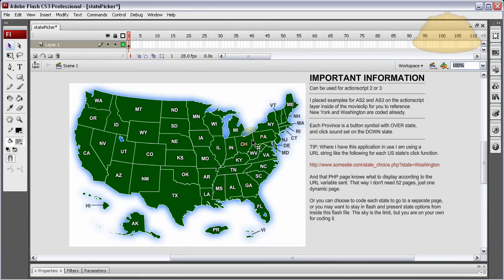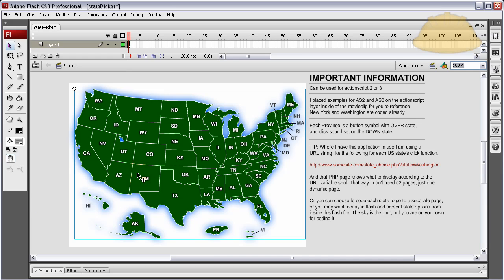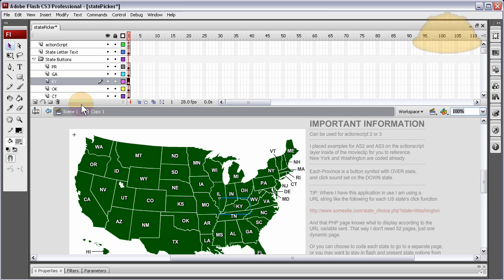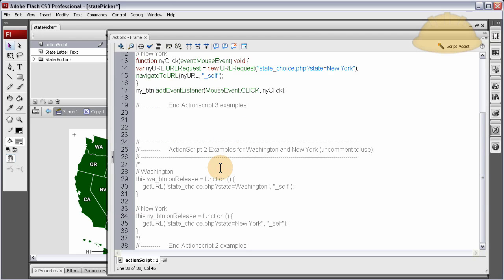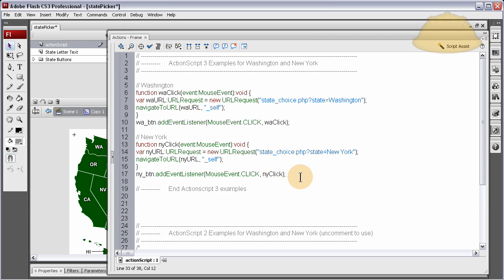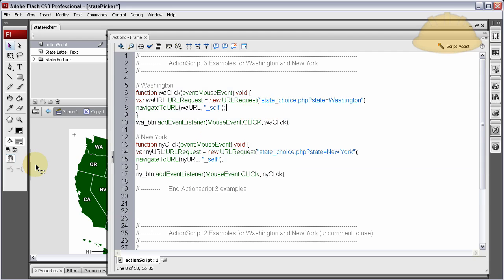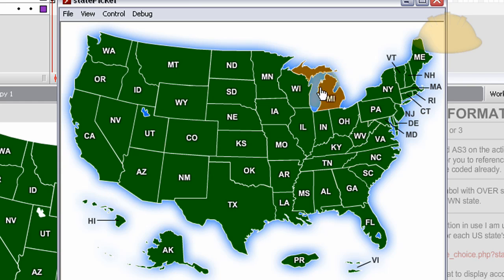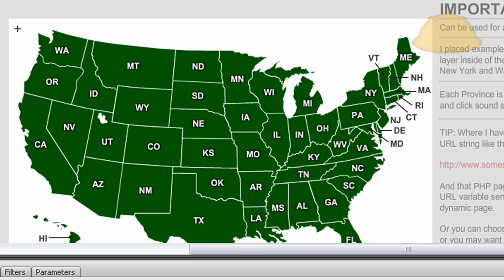Flash + PHP USA Map Button Graphical Interfacing Tutorial CS3 CS4 CS5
menu system for selecting geographic areas on a map type layout